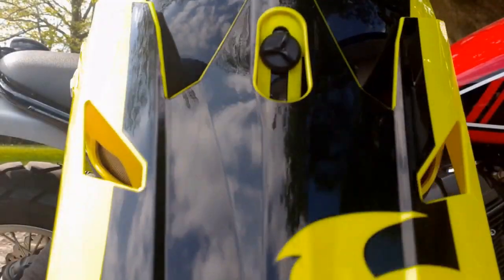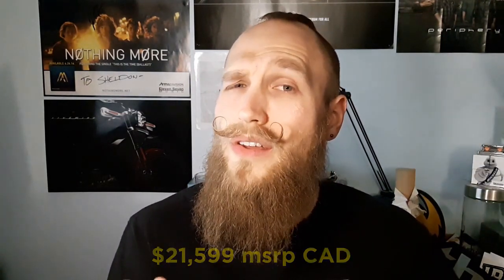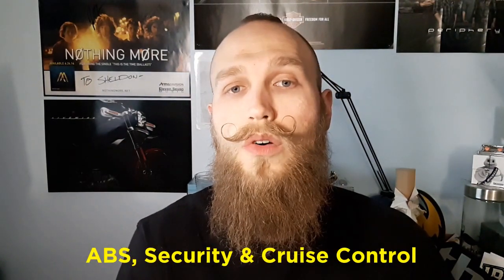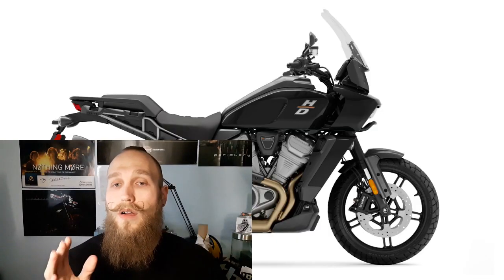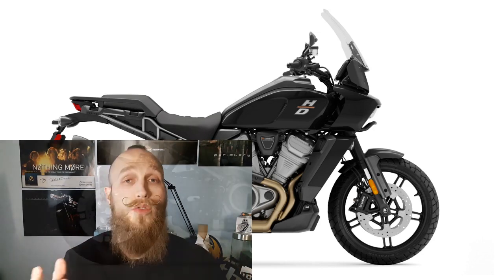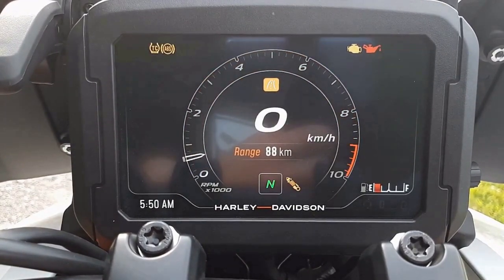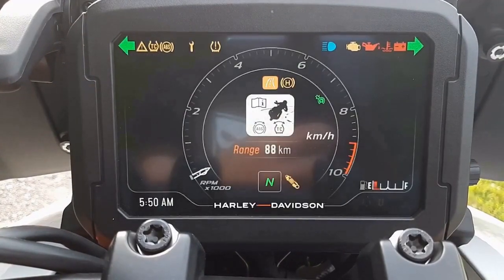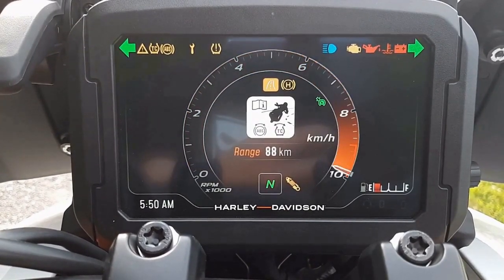2022 Harley-Davidson Adventure Touring Lineup (First Look) | Behind The Enthusiast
For 2022, Harley-Davidson is once again offering the Pan America 1250 and Pan America 1250 Special. Both are great options, however price increases and colour options are something you should always consider before choosing which bike is right for you.

00:00 Intro
00:17 Pan America 1250 (Base Model)
03:20 Pan America 1250 Special
07:25 Final Thoughts